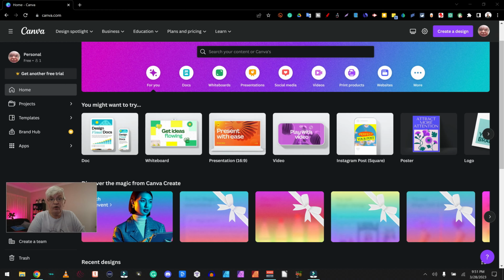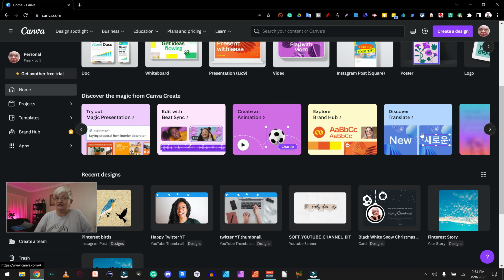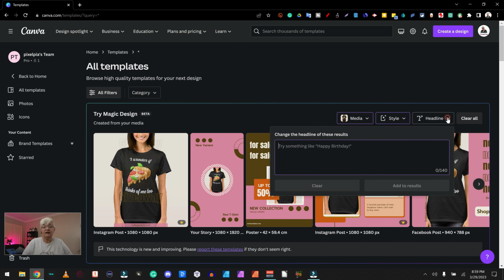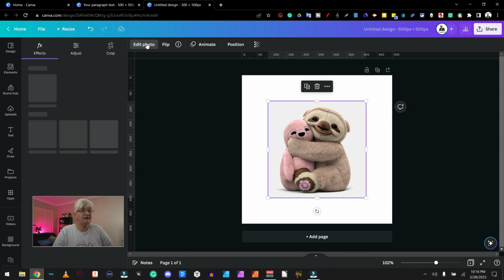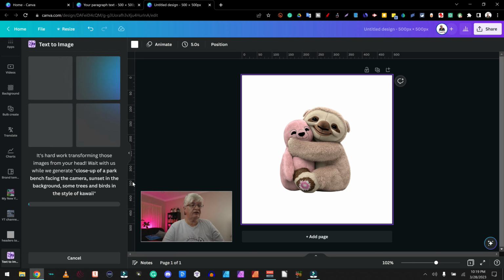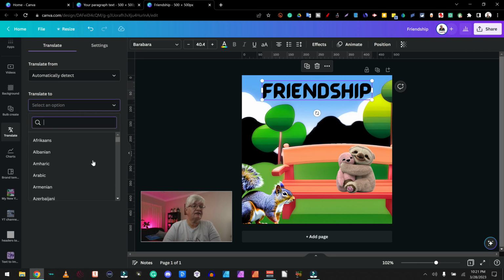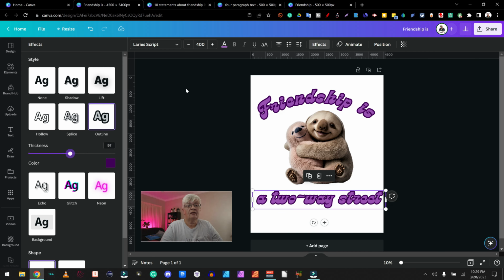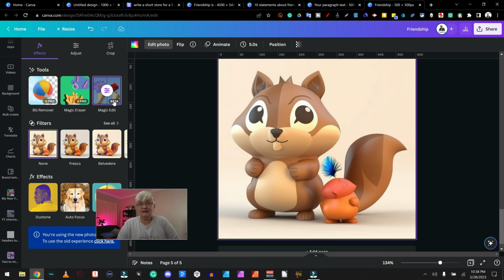New Canva Features That Are Useful For Print-on-Demand Creators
One of my favorites when it comes to create designs for print-on-demand, Canva, has just got an major improvement. And today I will share some of the new AI based functions that will be time saving and fun to work with.
If you missed my lasy video Instant Downloads To Be Personalized Is Easy to Create on Zazzle you can find it
Canva has added so many new features, and in this video we take a quick look at all of them. I will then demonstrate some of the ones I think will be particualrly useful if you are creating art for print-on-demand, like text to image, translate, magic erase and magic edit.